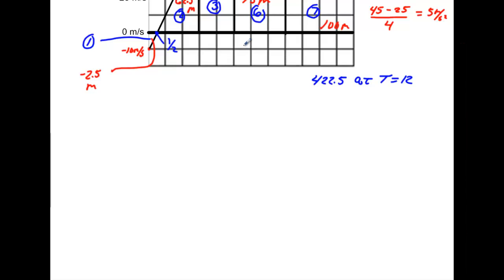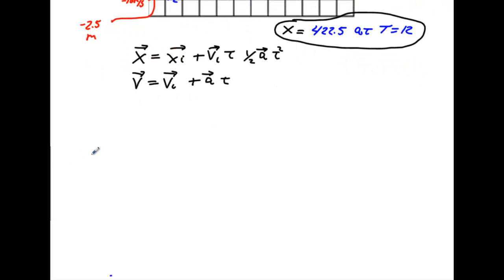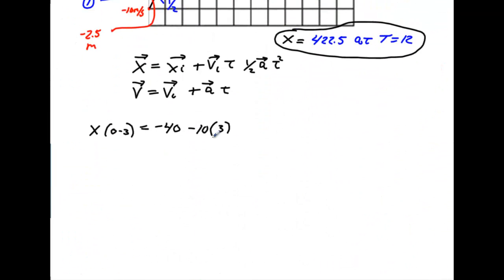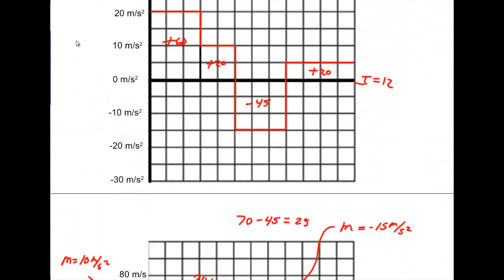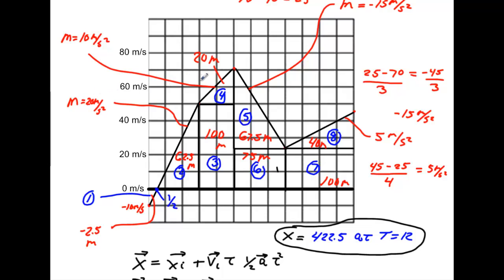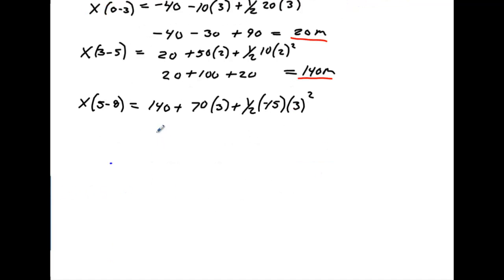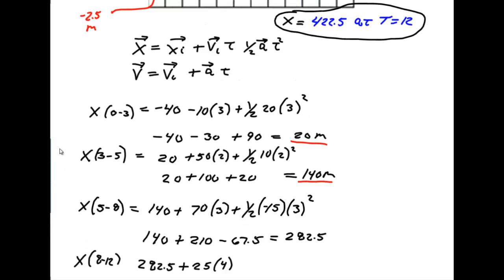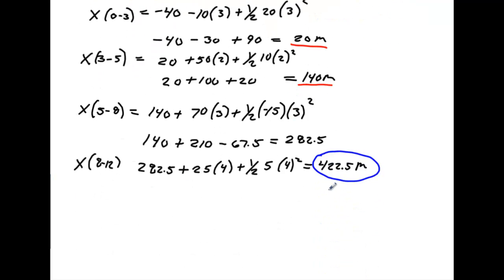Acceleration Graphs with Kinematic Equations